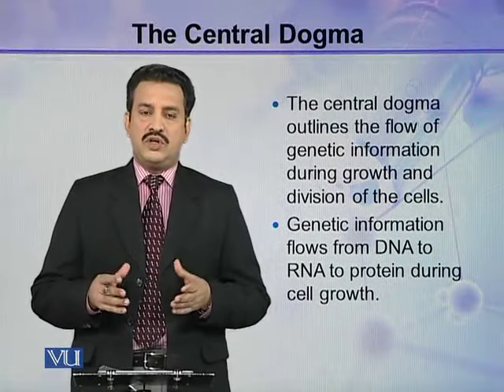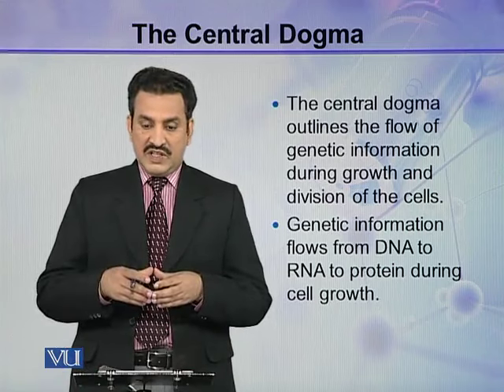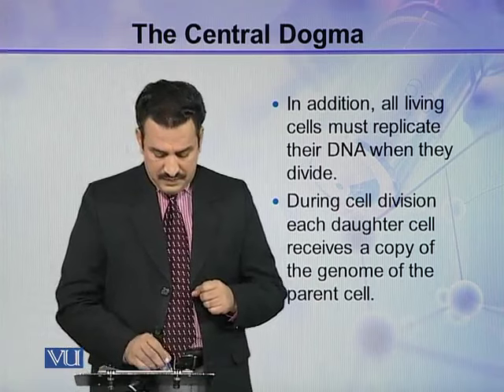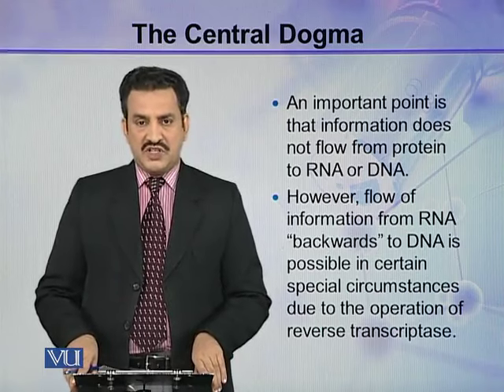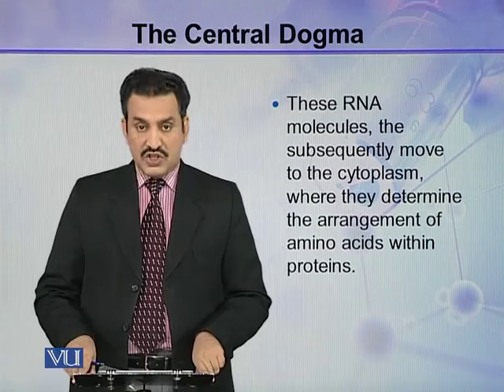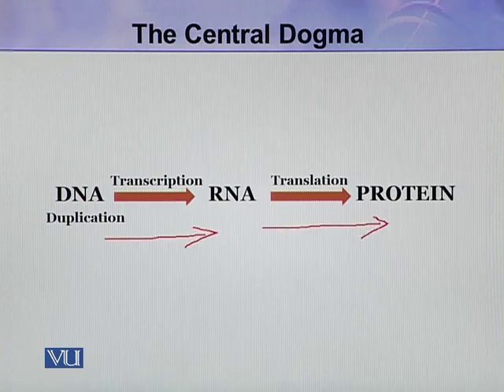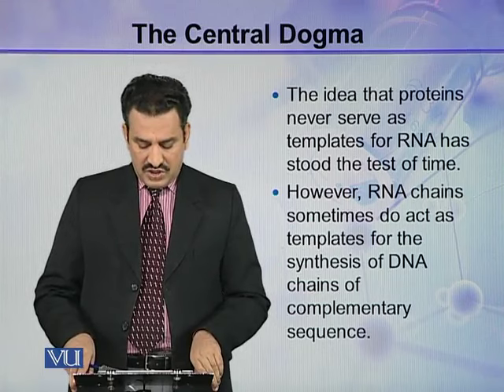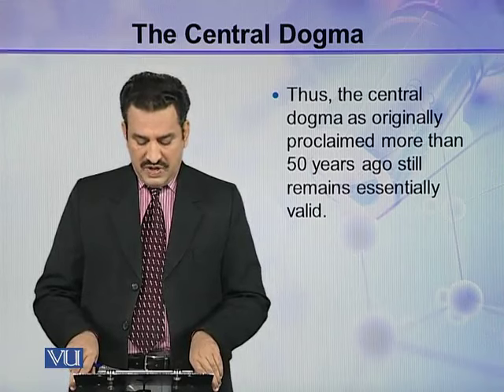BIO302_Topic092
Topic: 92